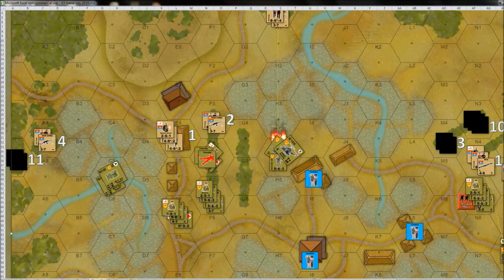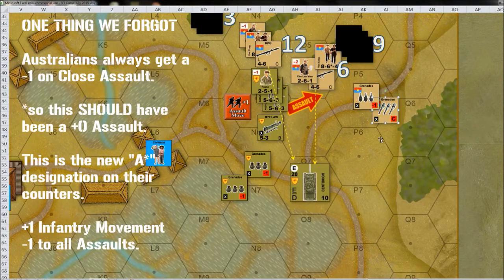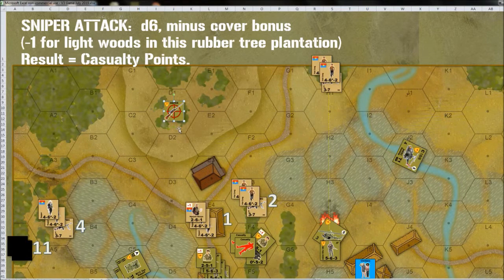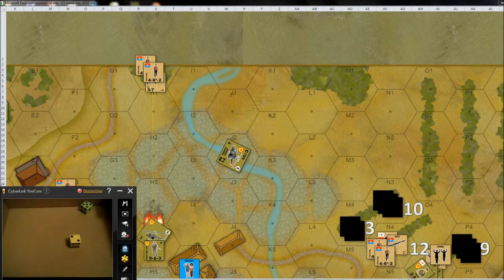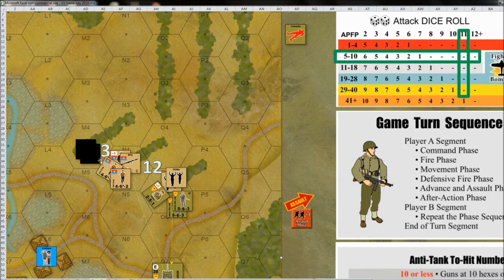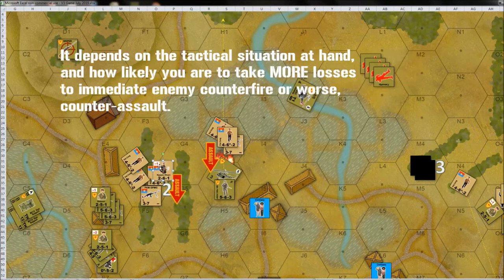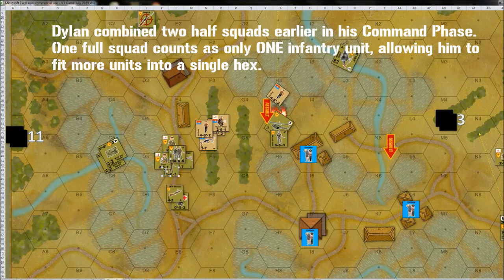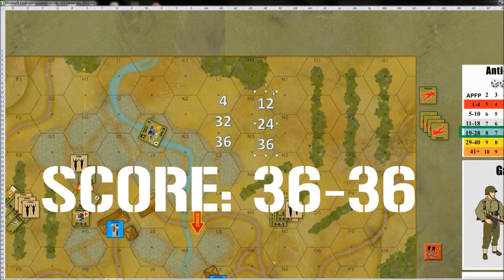Australian Armor Vietnam Part 02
Dylan and Jim finish their game of Barry Doyle's Valor & Victory.  An Australian recon helicopter, returning to the base camp of 9th Bn / RAR (Phuoc Tuy Province, III Corps Sector, South Vietnam), has been shot down by Viet Cong RPG fire.

A rescue force of infantry, supported by M113 APCs, a UH-1H gunship, and even a Centurion main battle tank is sortied out to rescue the downed crew.

But main force battalion Viet Cong are swarming toward the crash site.  It's "Blackhawk Down," the Australian Prequel!  Can they reach their downed comrades in time?